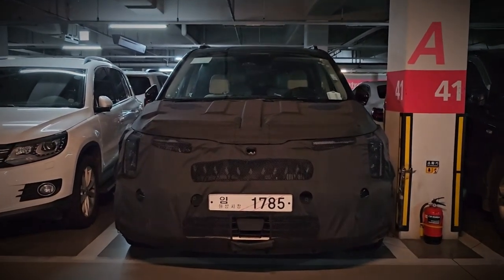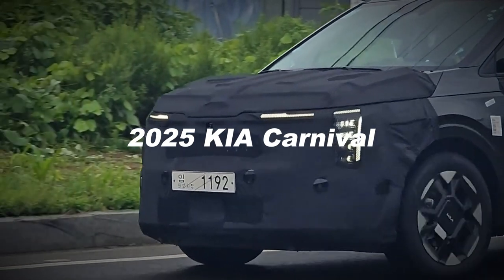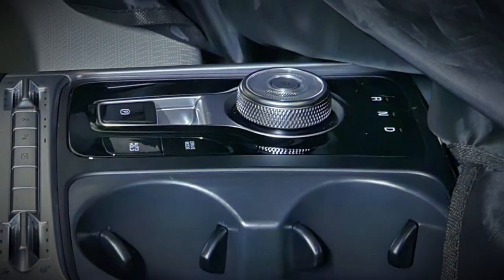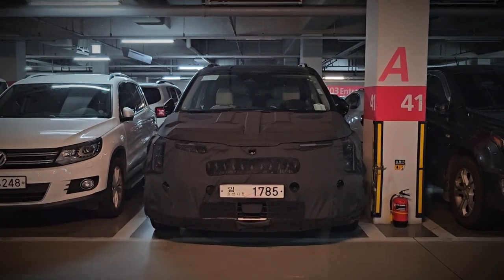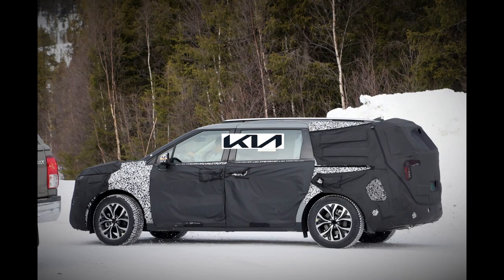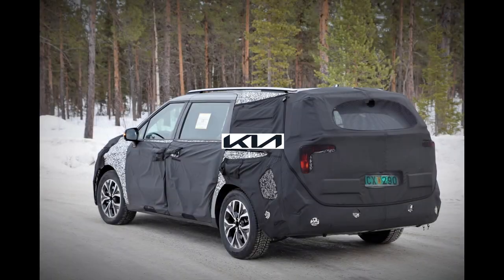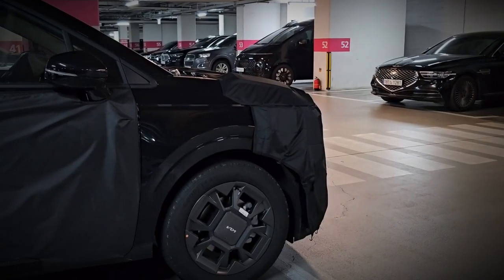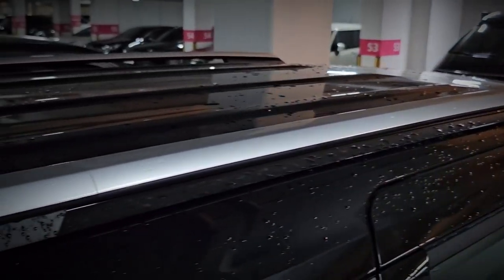Cruising in Style: The 2025 KIA CARNIVAL Refresh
The 2025 Kia Carnival is set to redefine the minivan category, offering a blend of innovation, style, and practicality that's perfectly tailored to modern families. With its latest update, the Carnival has undergone a striking transformation, boasting a refreshed and restyled exterior that demands attention wherever it goes. This refresh marks the model's commitment to staying on the cutting edge of both design and functionality, setting it apart as a dynamic and forward-thinking family vehicle.

Inside, the 2025 Kia Carnival continues to impress with a spacious and versatile interior that effortlessly combines comfort and technology. The cabin is equipped with a host of advanced features that enhance the overall driving experience, making it a perfect companion for family adventures. Kia takes things a step further by introducing an all-wheel-drive (AWD) option, ensuring that the Carnival is prepared to tackle various road conditions with enhanced stability and control. Additionally, the introduction of a hybrid model for 2025 underscores Kia's dedication to eco-friendly driving, promising a harmonious balance between power and fuel efficiency.

The 2025 Kia Carnival represents a significant leap forward, bringing the best of Kia's automotive expertise to the world of minivans. With a refreshed design, a tech-savvy interior, and the option for all-wheel drive and hybrid technology, it stands ready to meet the diverse needs of today's families. Are you ready to experience the future of family vehicles with the new 2025 Kia Carnival?